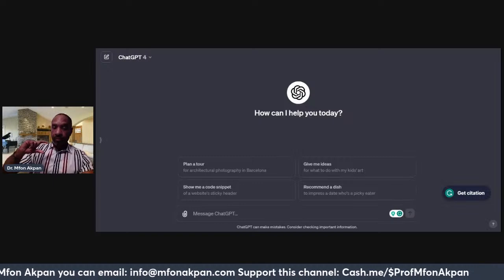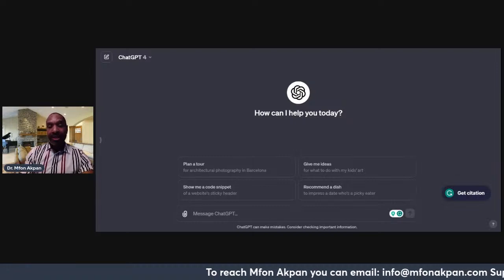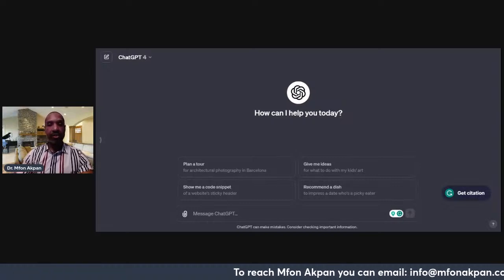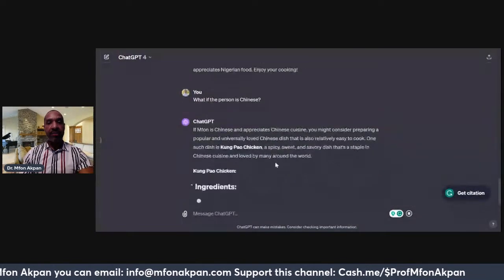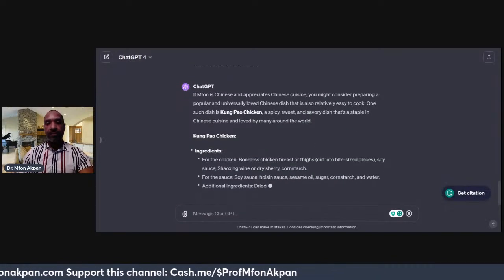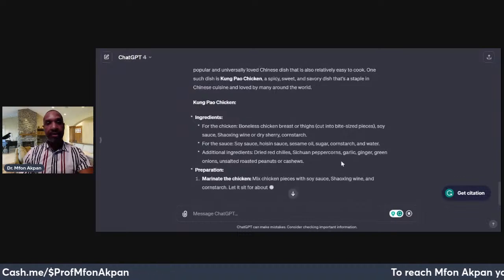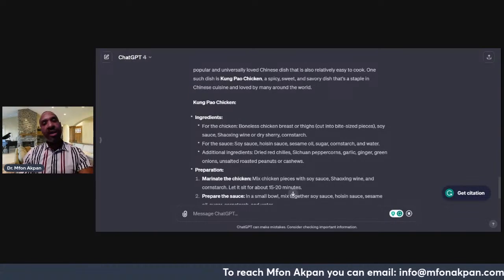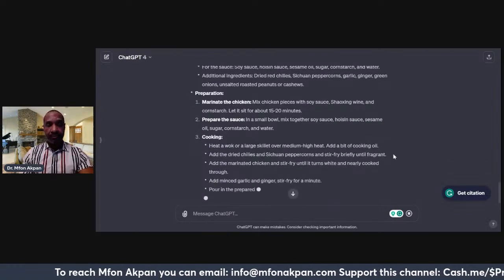How to Chat with ChatGPT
Welcome to our comprehensive guide on 'How to Chat with ChatGPT'! In this video, we dive into the fascinating world of conversational AI, focusing on one of the most advanced models available – ChatGPT. Whether you're a beginner or looking to enhance your interaction skills with AI, this video is your go-to resource.

We start with the basics, introducing you to ChatGPT and its capabilities. Then, we guide you through step-by-step instructions on how to start a conversation, types of questions you can ask, and how to get the most accurate and helpful responses. We also explore advanced features, including tips and tricks for more complex queries and how to use ChatGPT for creative tasks, learning, and problem-solving.

But that's not all! We'll also discuss the ethical considerations and limitations of using AI for communication. By the end of this video, you'll not only be well-equipped to chat with ChatGPT effectively but also understand the nuances and responsibilities that come with interacting with AI technology.

Join us on this exciting journey into the world of AI and elevate your ChatGPT conversations to the next level!